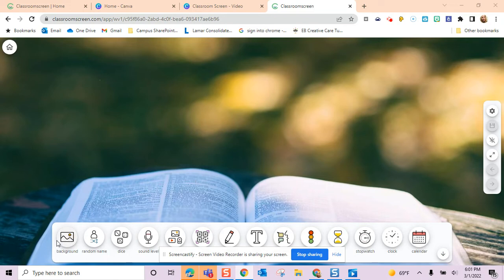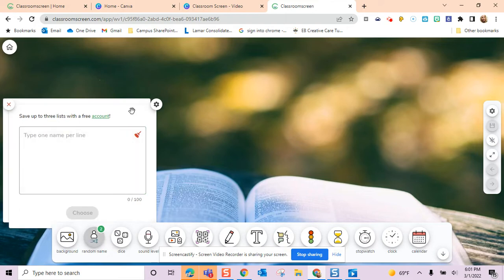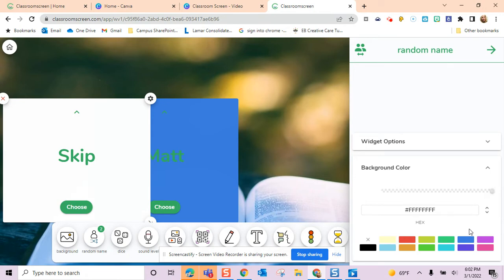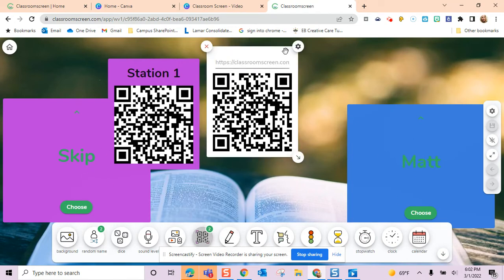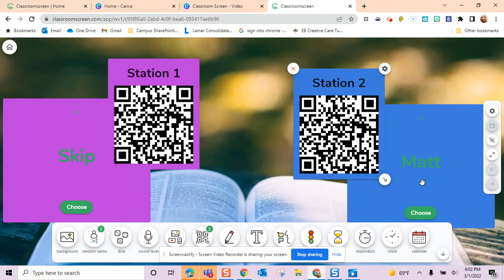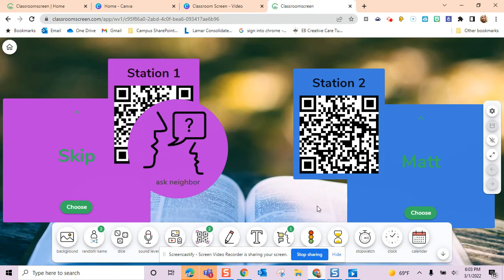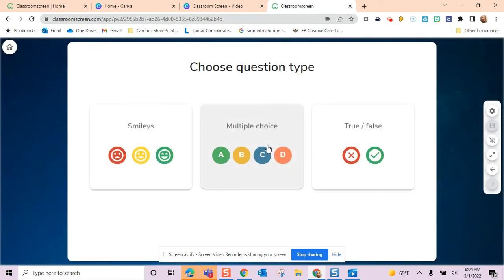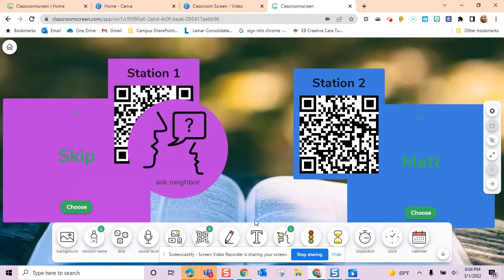Station Rotation Management with Classroom Screen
Check out some cool ways to use Classroomscreen.com to "color code" station work! Allow students to interact with the boards/panels while you are able to work with a small group.